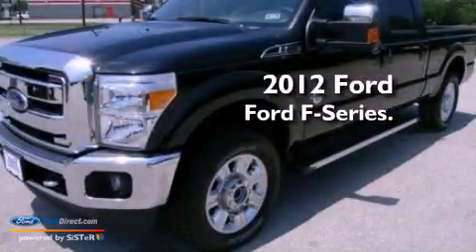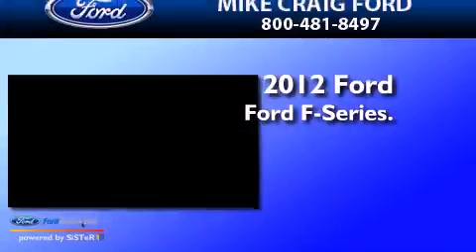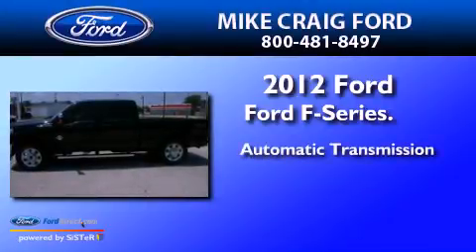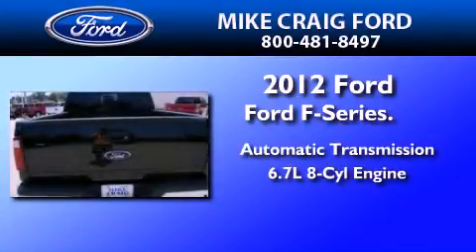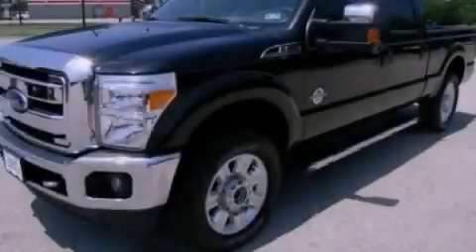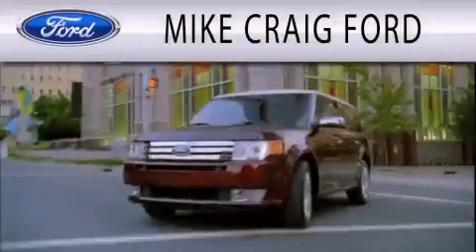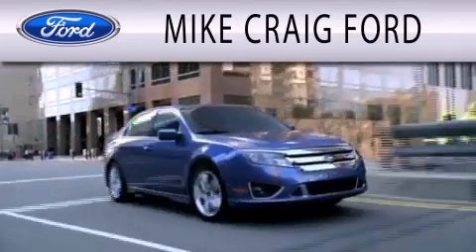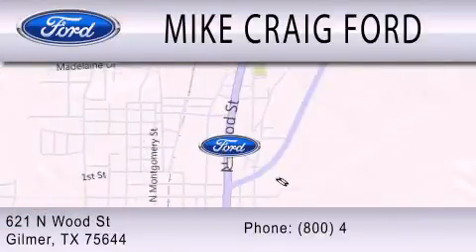2012 Ford Ford F-Series. Gilmer TX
Year : 2012
 Make : Ford
 Model : Ford F-Series.
 Engine : 6.7L V8 32V DDI OHV TURBO DIESEL
 Trans . : 6-SPEED AUTOMATIC
 Exterior : BLACK
 Miles : 1

 Stock : K12N1191

 621 N. Wood Street